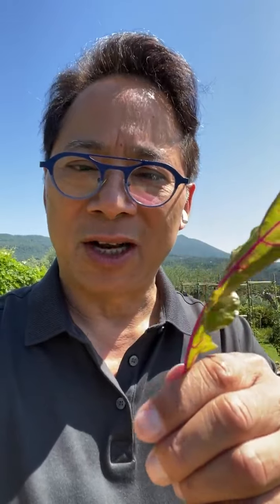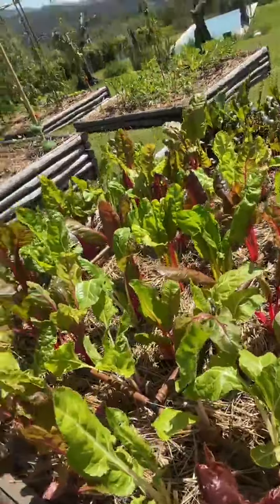This Leafy Green Fights Disease | Dr. Will Li in the Mediterranean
Get 3 FREE RECIPES straight from my kitchen to boost your metabolism this summer

My new book "Eat to Beat Your Diet" is out now!